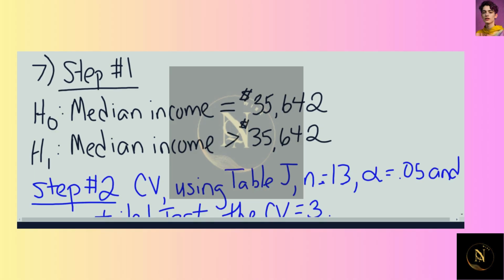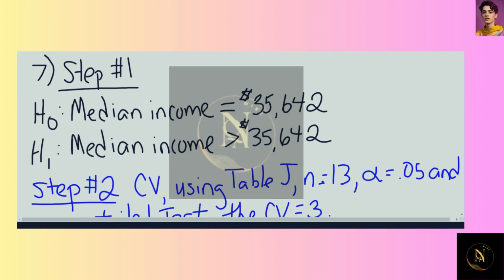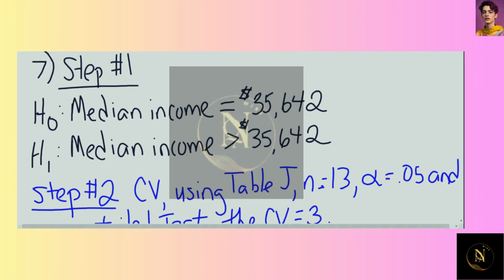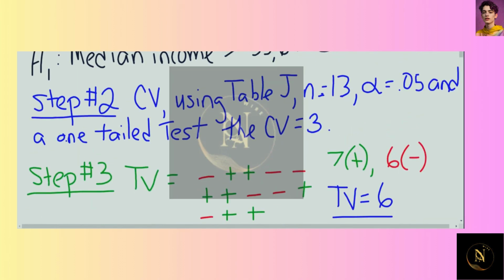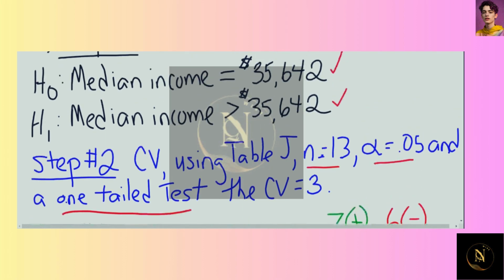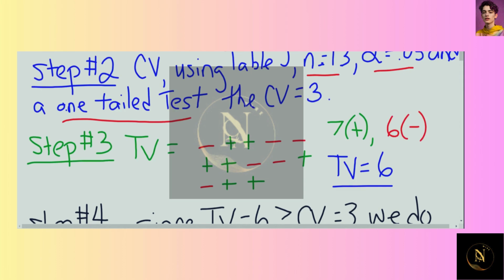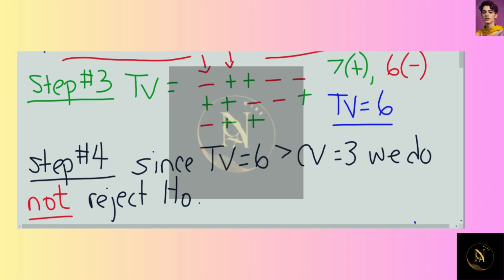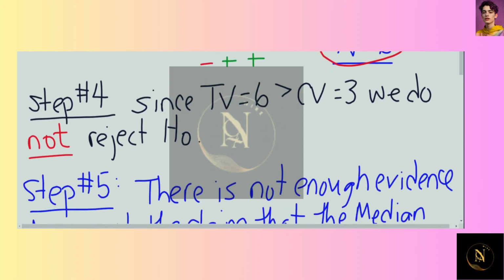For Exercises 5 through perform these steps. a. State the hypotheses and identify the claim. b. Find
For Exercises 5 through perform these steps. a. State the hypotheses and identify the claim. b. Find the critical value(s). c. Compute the test value. d. Make the decision. e. Summarize the results. Use the traditional method of hypothesis testing unless otherwise specified. Annual Incomes for Men The U.S. median annual income for men in 2014 (in constant dollars) was dollar 35,642. A random sample of recent male college graduates indicated the following incomes. At the 0.05 level of significance, test the claim that the median is more than dollar 35,642.